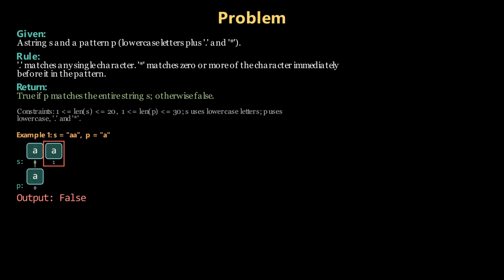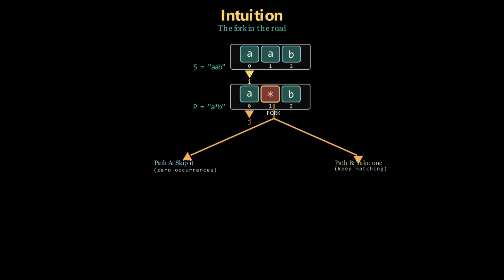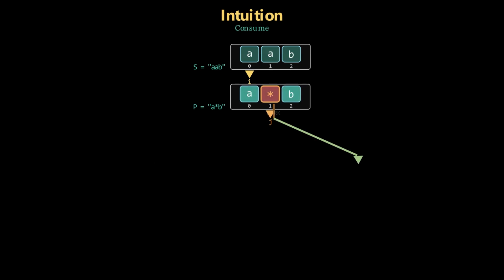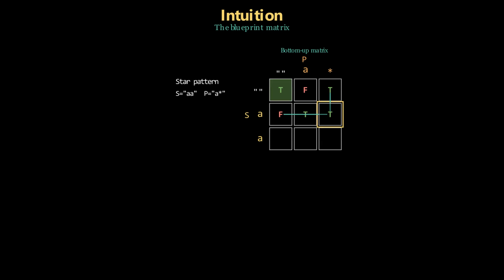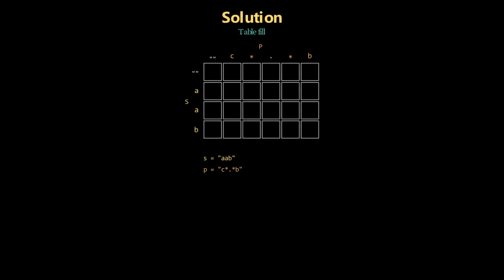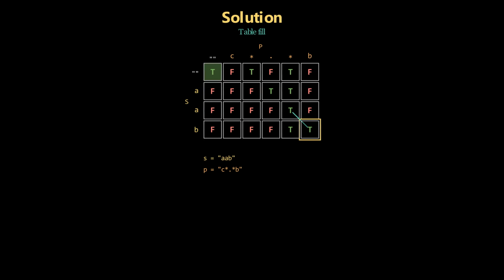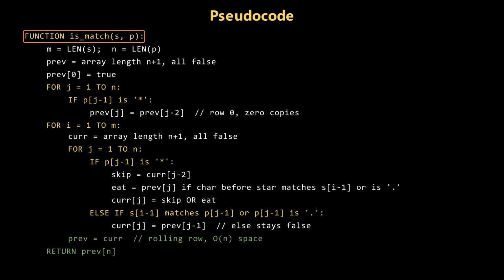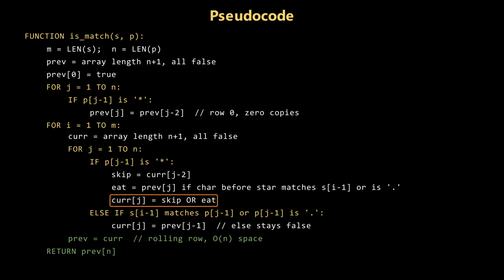Leetcode 10 (hard) - Regular Expression Matching